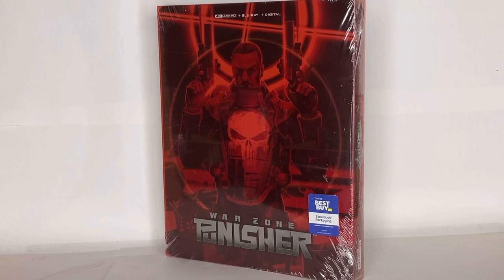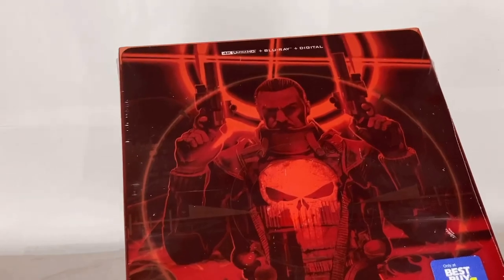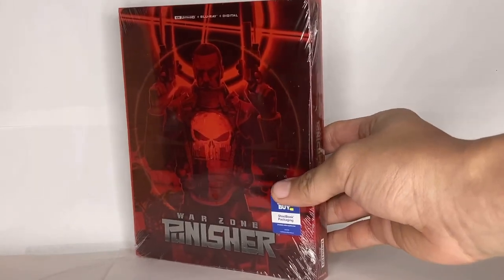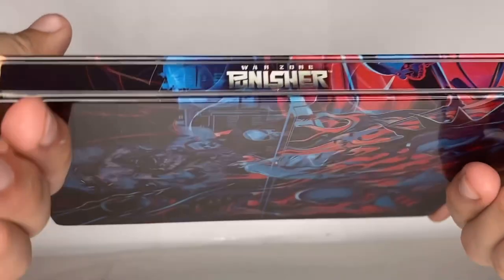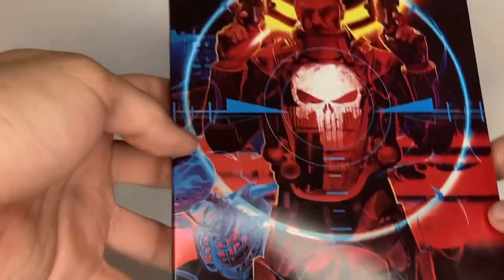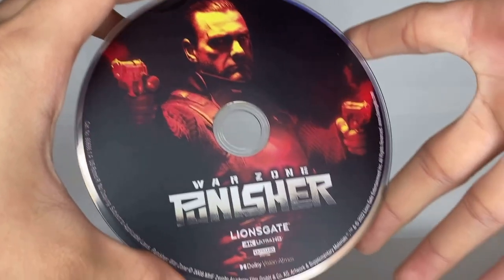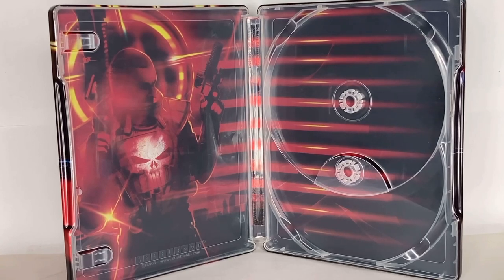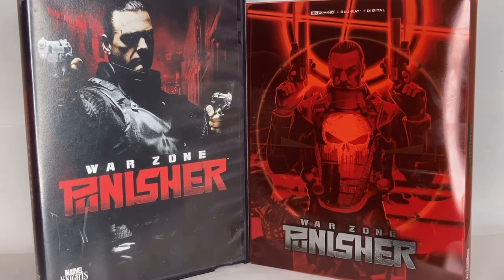Punisher War Zone [Best Buy Exclusive] Steelbook - 4K + Blu-ray [Review]